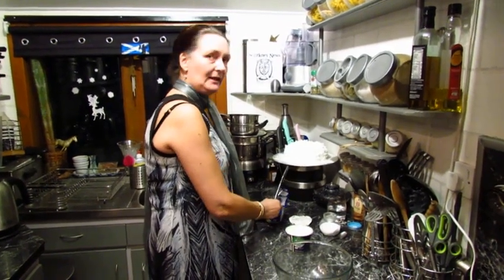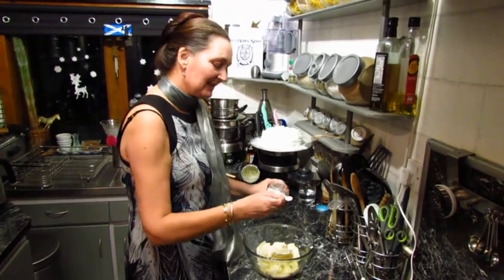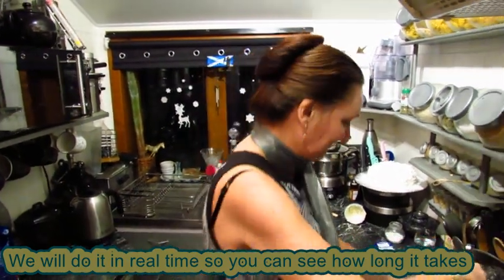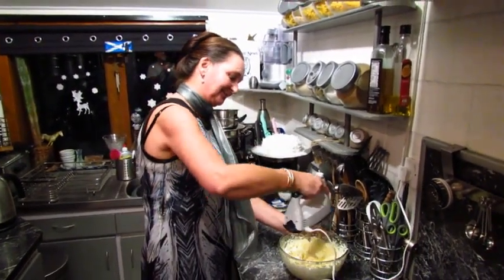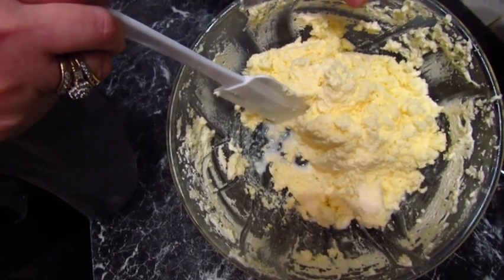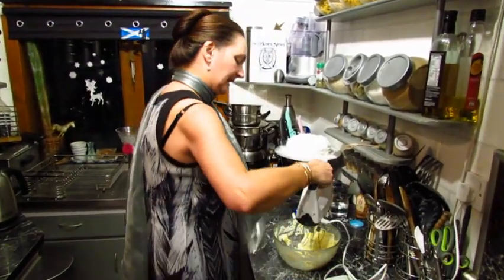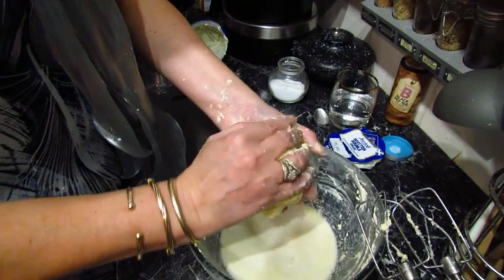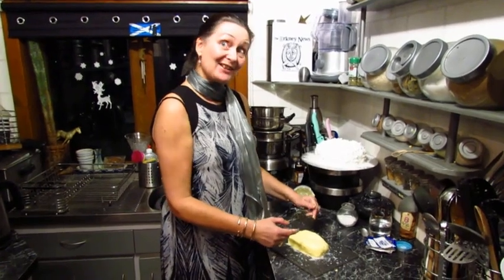Helen`s Home Cooking (Homemade Butter)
Ever fancied making your own butter, well here's a wee video showing you just how quick and easy it is.